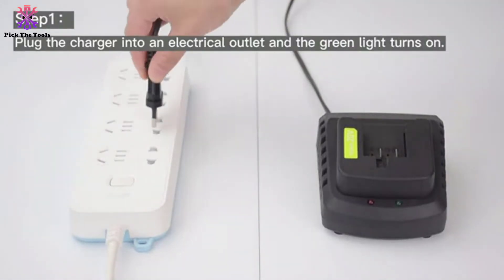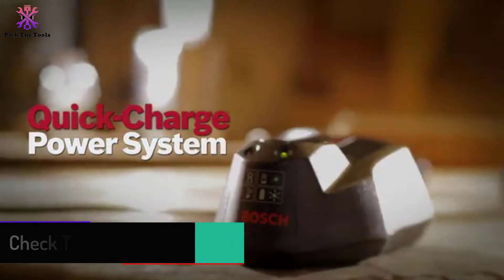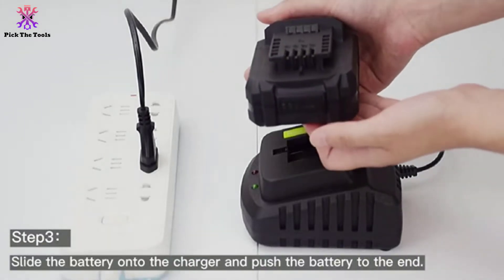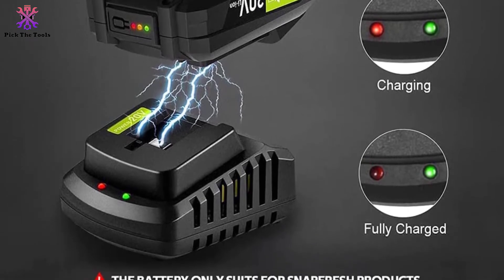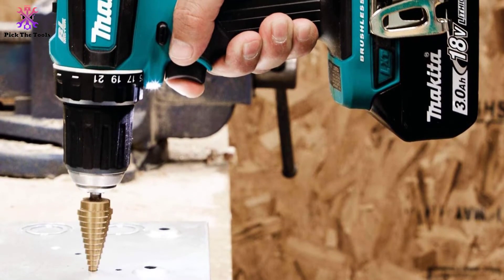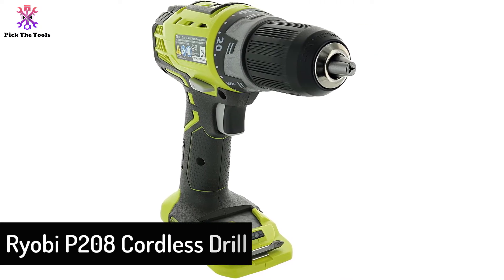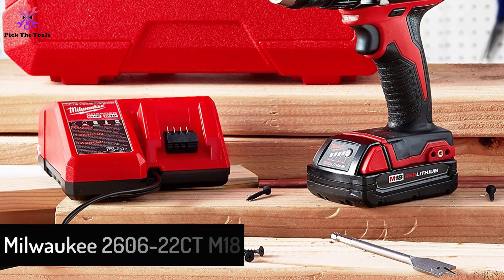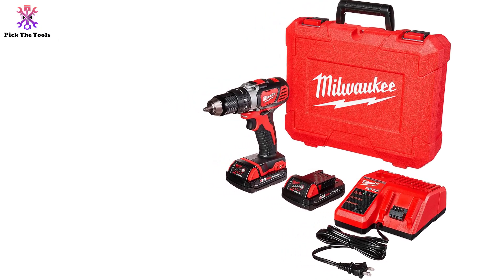The 5 Best Cordless Drills In 2022 Reviews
► Links to the Best Cordless Drills we listed in this video:

🔹5. Bosch PS31-2A Cordless Drill Set

🔹4. SnapFresh 20V Cordless Drill

🔹3.  Makita XFD131 Brushless Cordless Drill And Driver

🔹2.  Ryobi P208 Cordless Drill

🔹1.  Milwaukee 2606-22CT M18